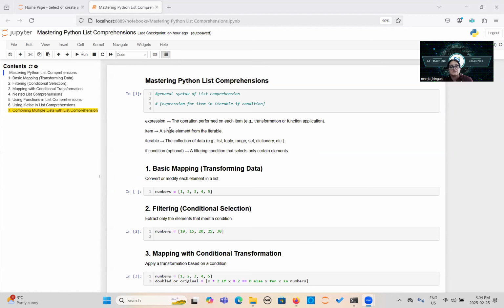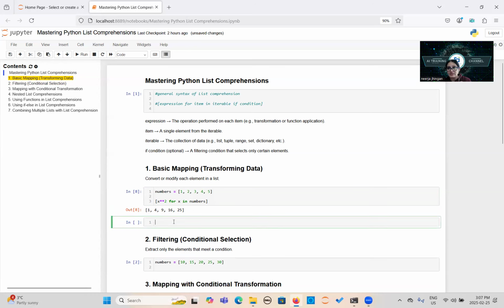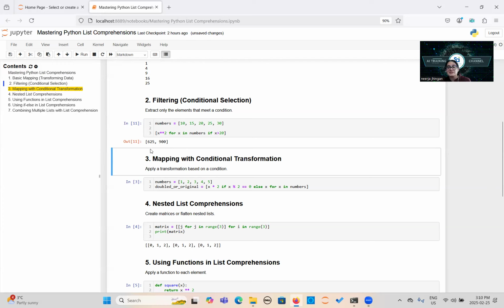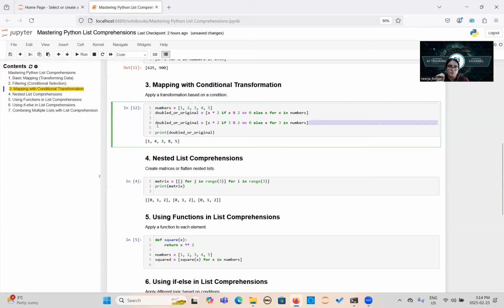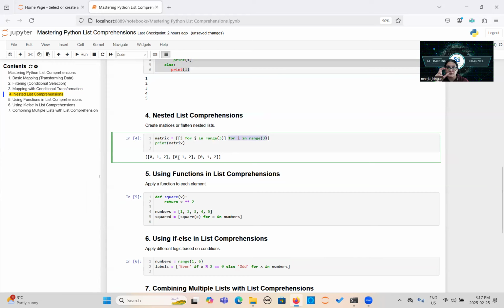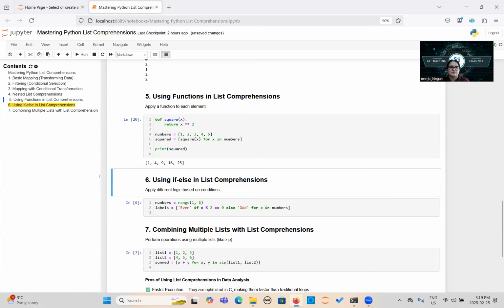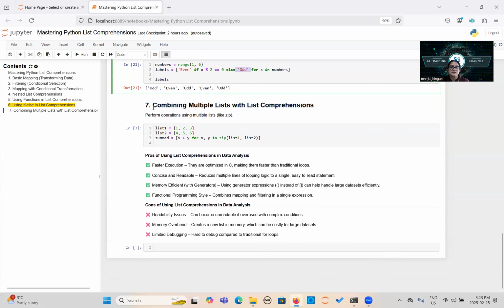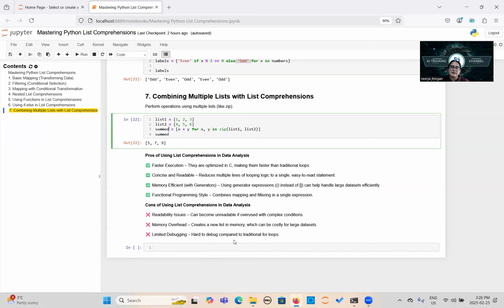Day 10 - Mastering Python List Comprehension Makes Your Code More Efficient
In this video, you'll learn the secret to mastering Python list comprehensions! We'll cover everything you need to know about list comprehension in Python 3.
Looking to master Python list comprehensions? Watch this video to uncover the secret to mastering this essential Python skill for data science and coding.

Looking to master Python list comprehensions? In this video, we'll uncover the secret to using this powerful tool in your code. Whether you're a beginner or experienced coder, you won't want to miss this tutorial!
Unlock the secret to mastering Python list comprehensions! 🚀 In this video, we'll break down list comprehensions step by step, from basics to advanced tricks, so you can write cleaner, faster, and more efficient Python code.

✅ Learn how to:
✔ Understand list comprehension syntax
✔ Replace loops with one-liners
✔ Use conditionals & nested comprehensions
✔ Improve performance & readability

By the end of this video, you'll be a list comprehension pro! 🔥